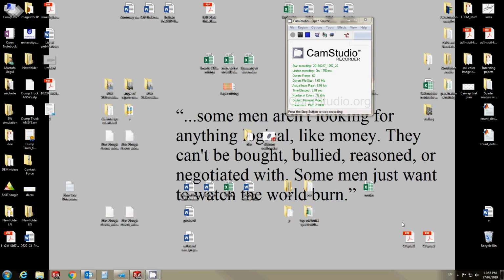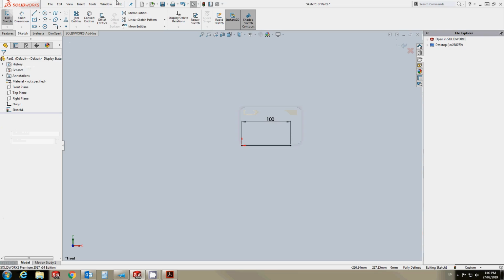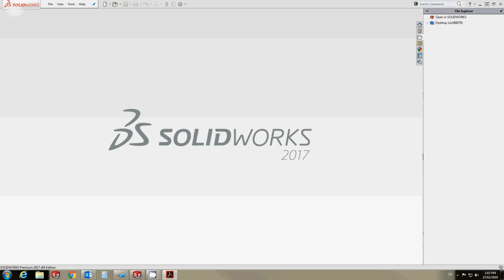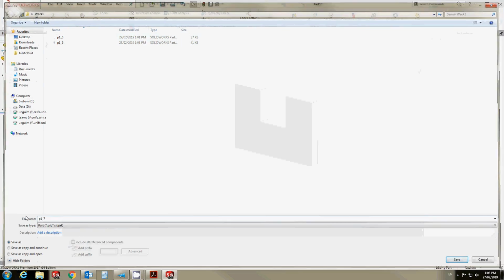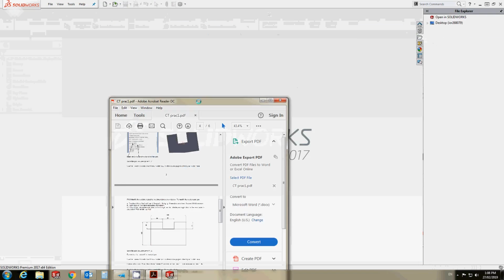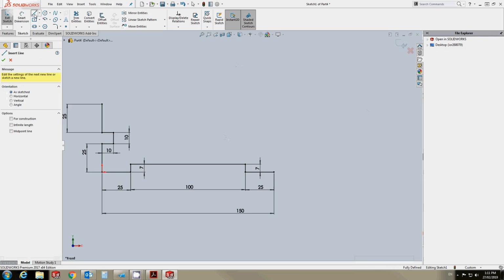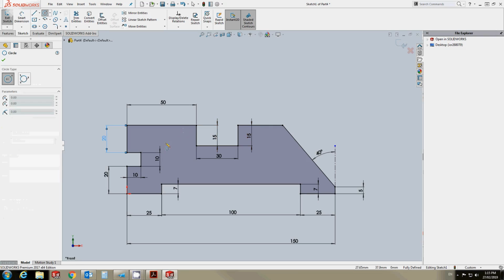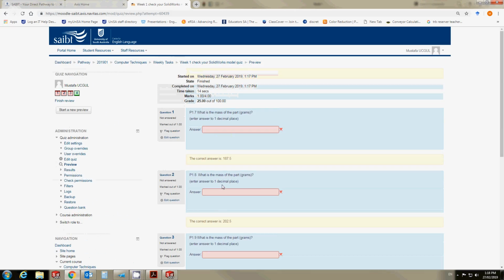Solidworks training 1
In this video some basic information regarding to software Solidworks has been given